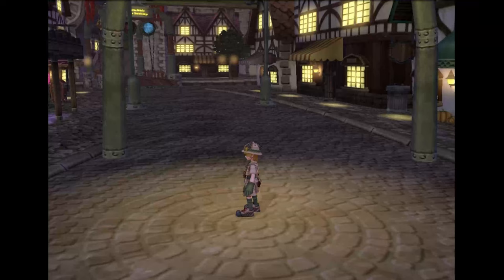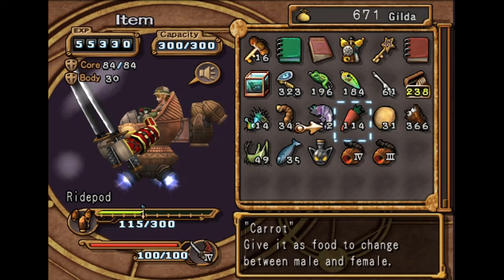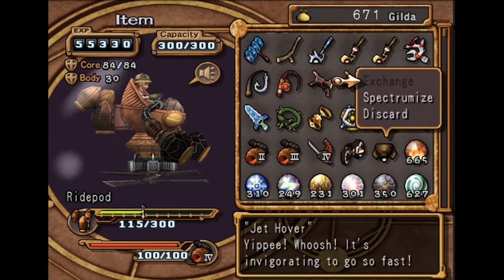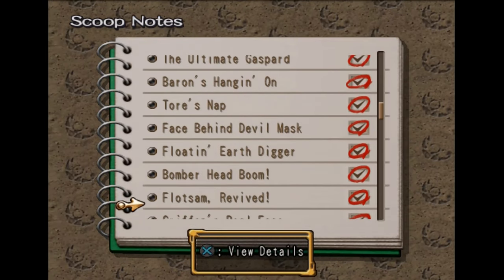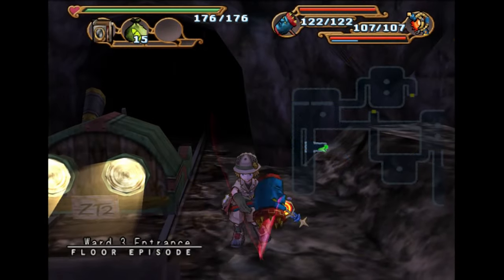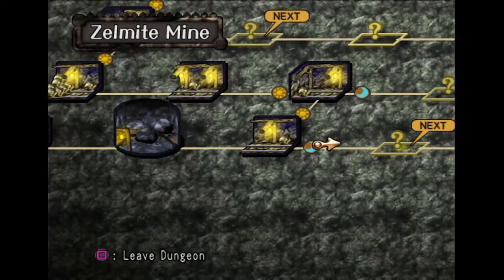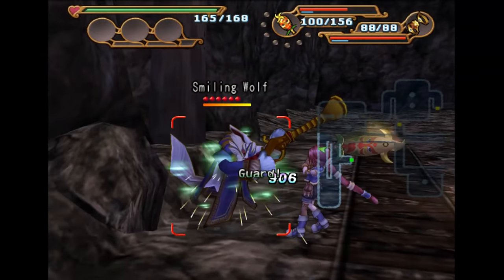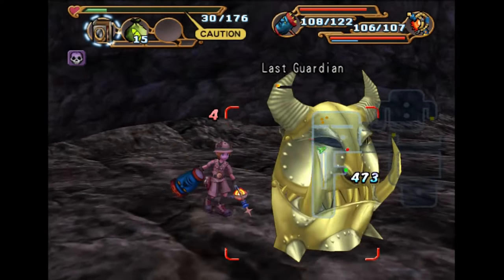Dark Cloud 2 100% 4k Platinum Walkthrough Part 44 Zelmite Mine Dungeon's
In this episode we create the nova cannon 4 the samurai arm 4 give Donny our lasts scoops and clear some dungeons in the Zelmite mines.